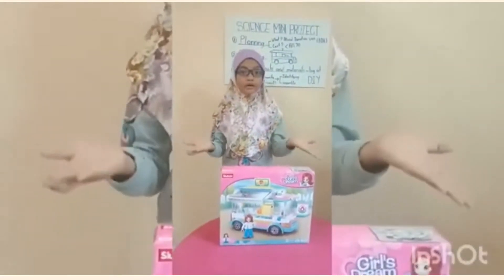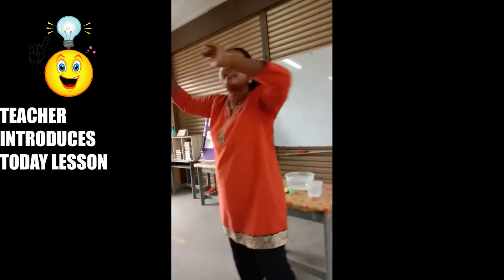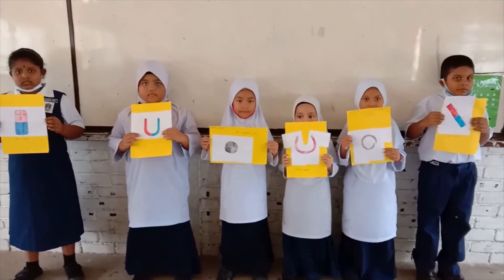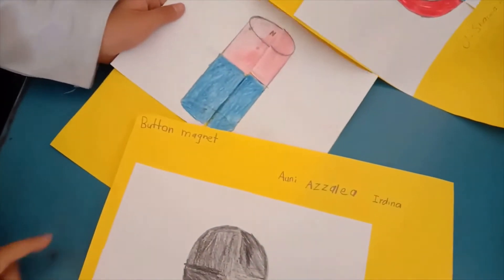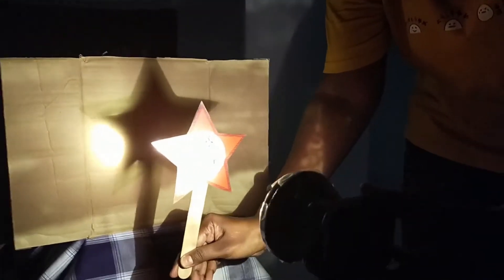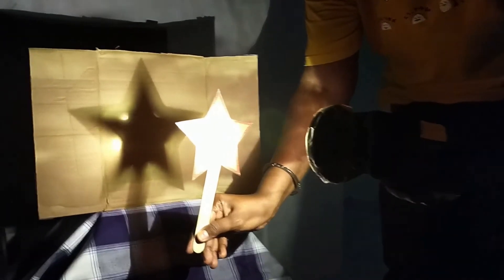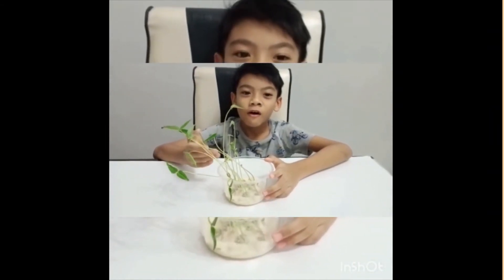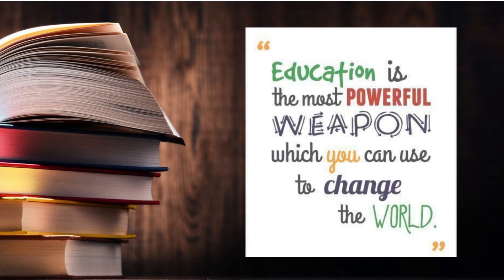The Application of 6C's in our Education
In the 21st century, education should be geared towards the mastery of the 21st Century skills, which are currently called the 6Cs. This help to produce a high skilled student.